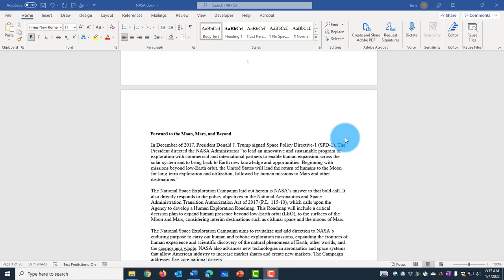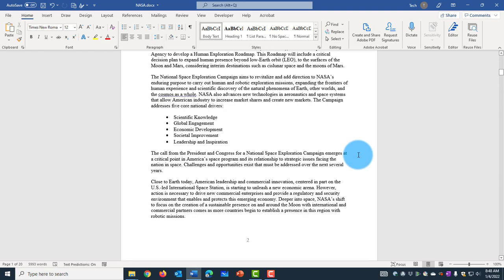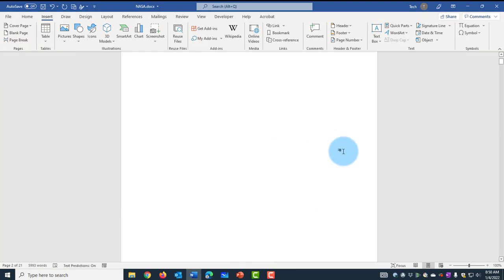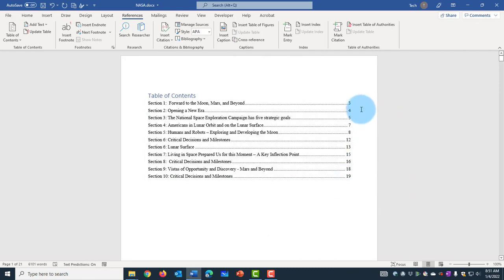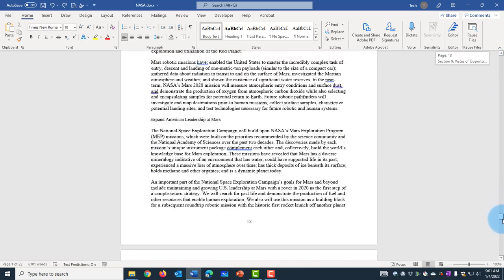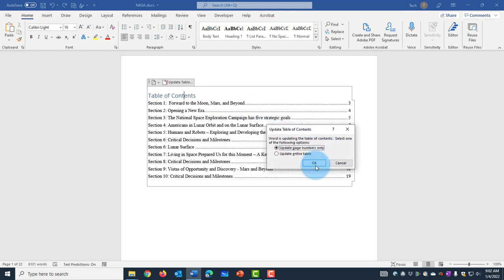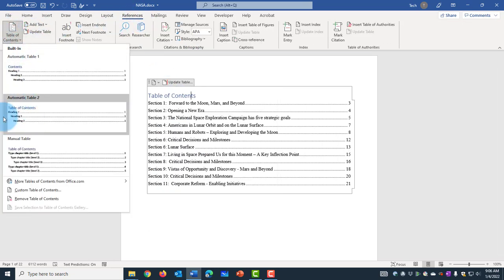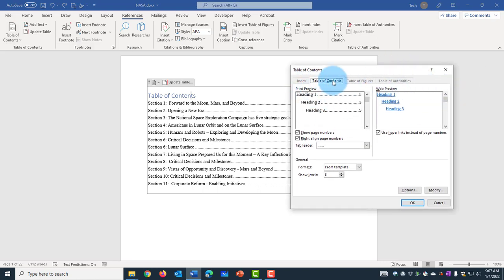How to create a table of contents in Microsoft Word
In this video I show you how to create a table of contents in Microsoft Word.